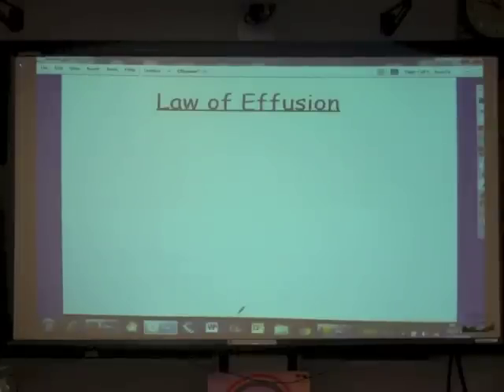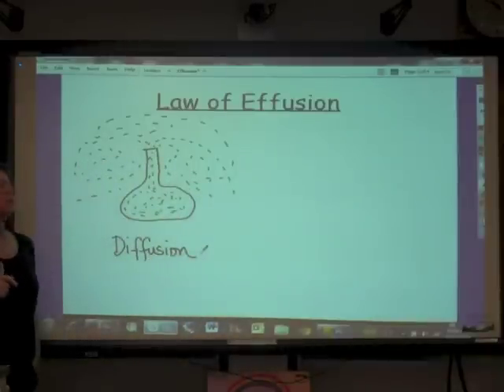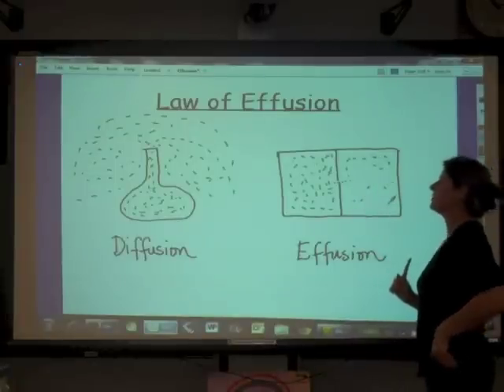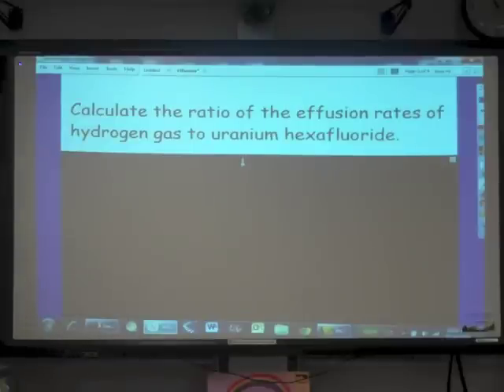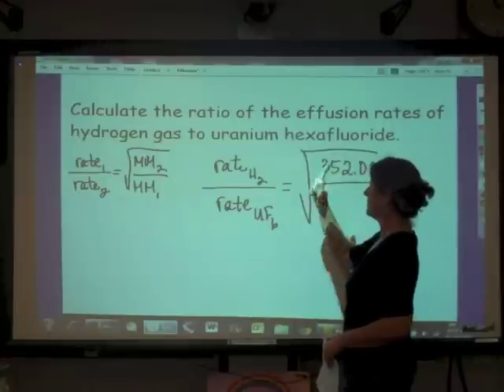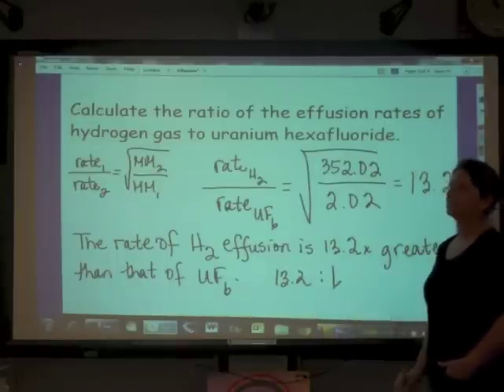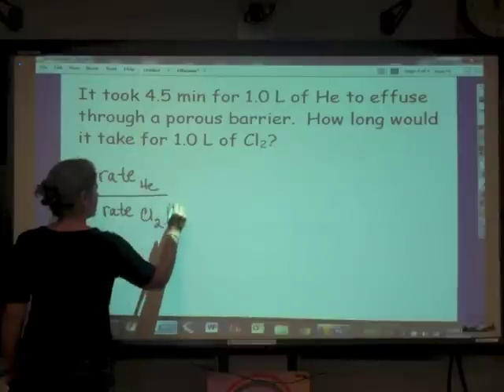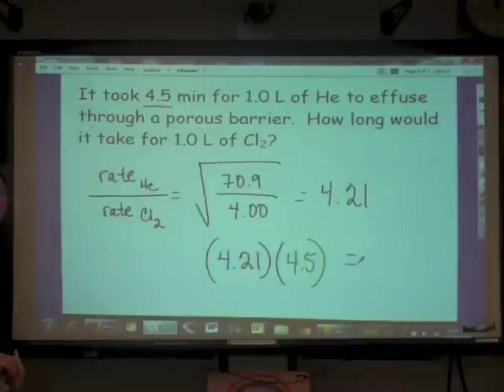Law of Effusion14